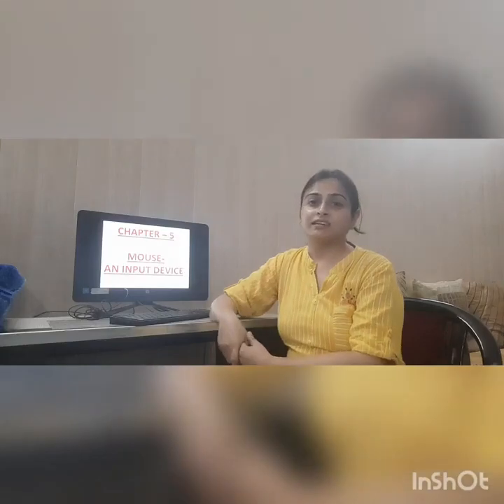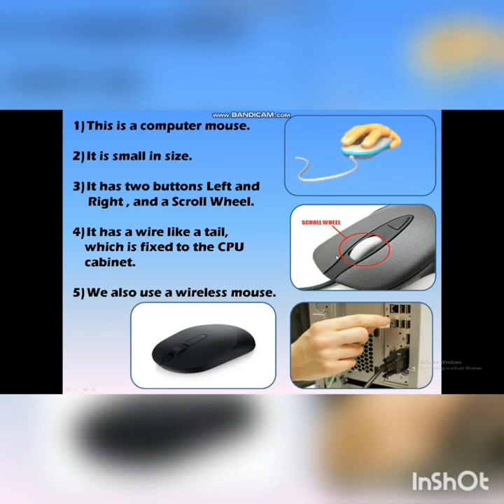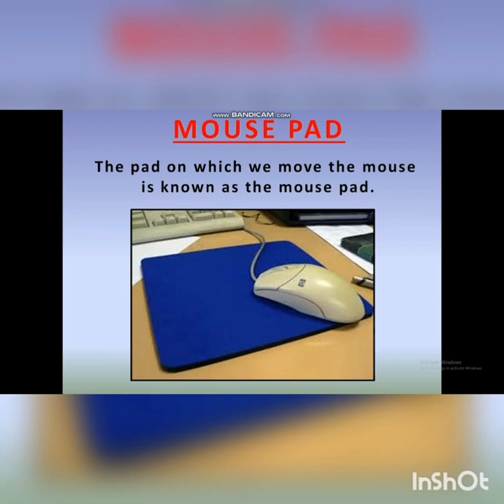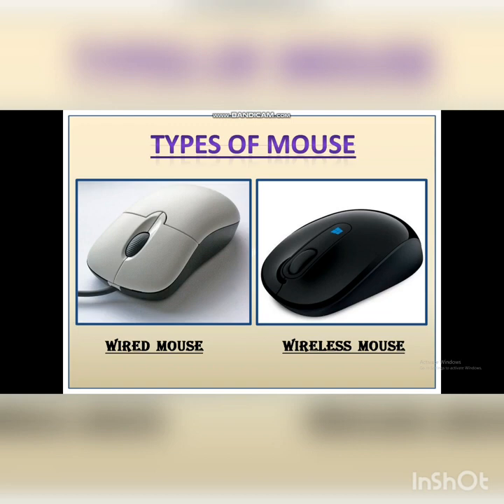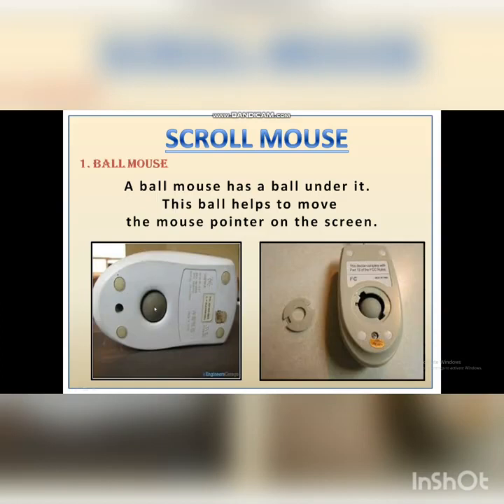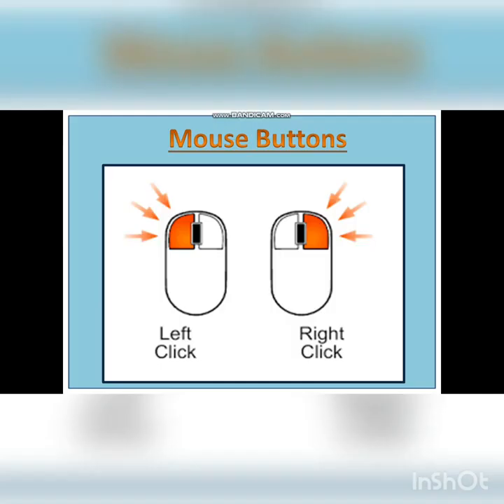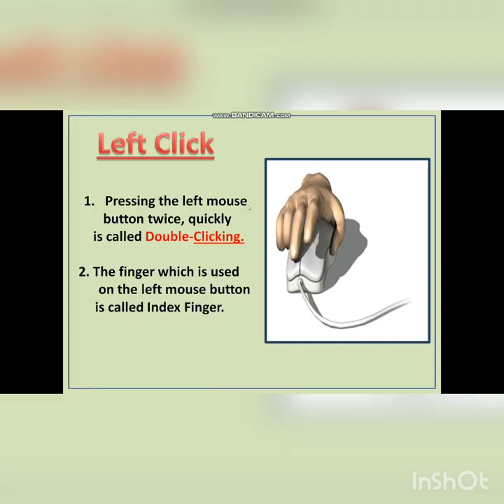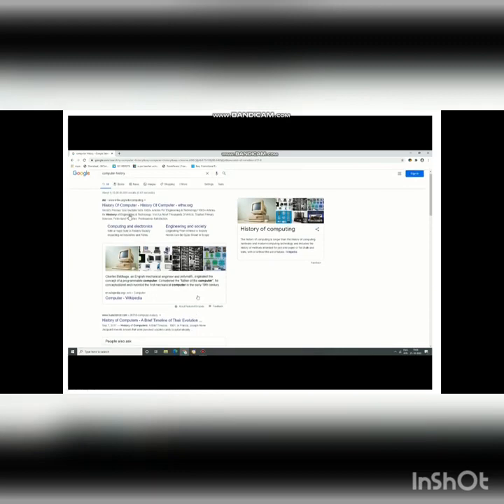Class 2 Mouse -An Input Device(Revision)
Test December